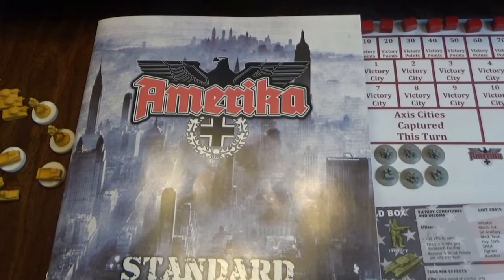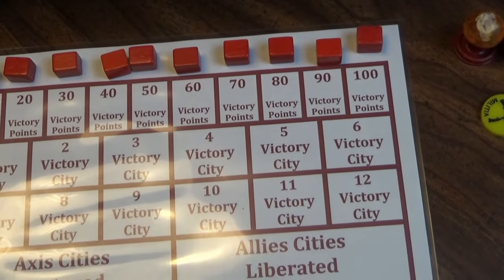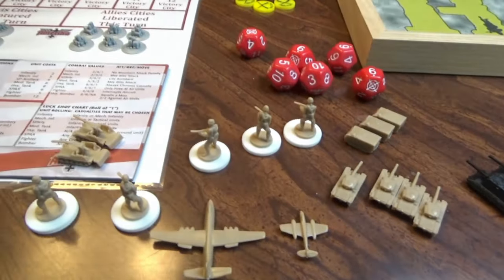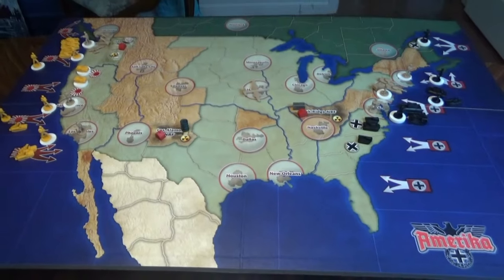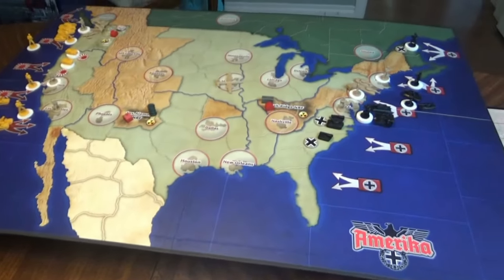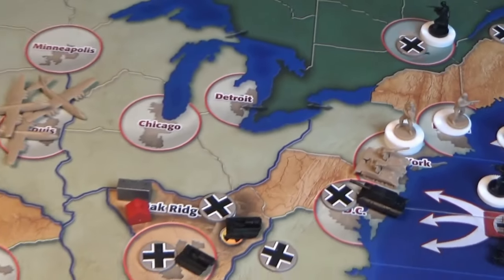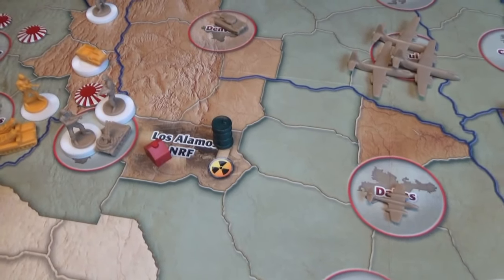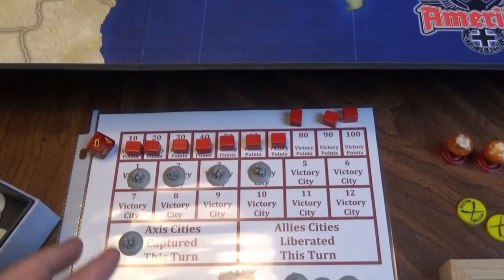Amerika Solo Game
My first attempt at this great game!  A HUGE shout out to Panzer King for gifting this to me - top shelf, buddy!